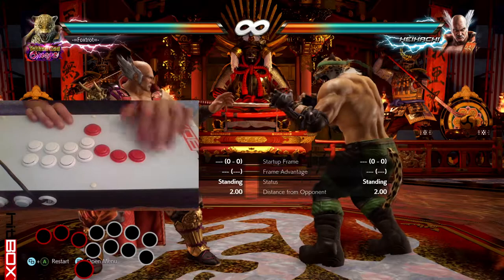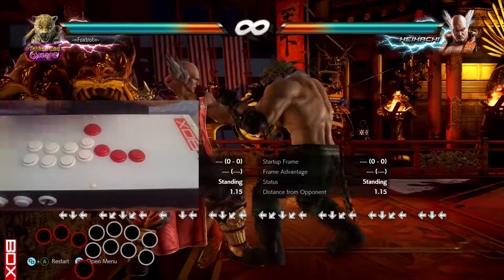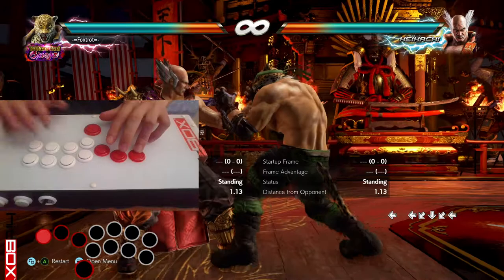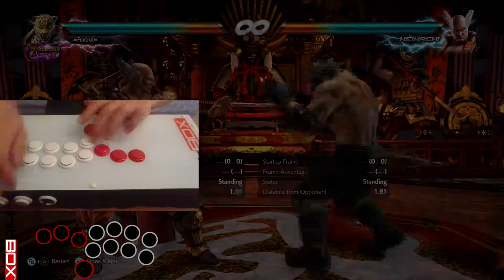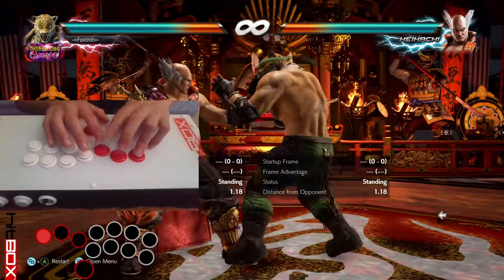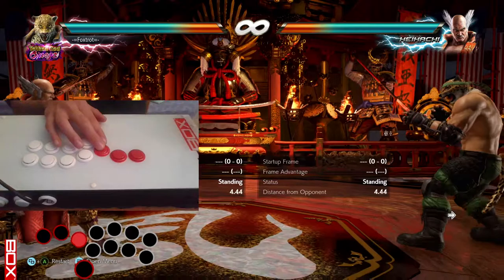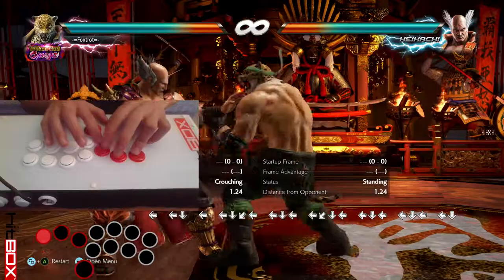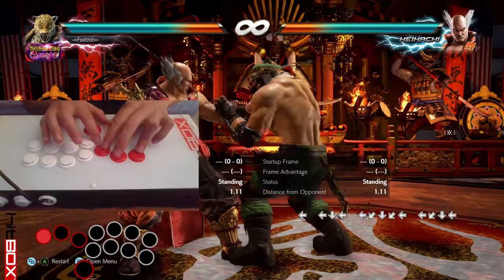Hitbox Tutorial On P2 Brute Force SOCD King Wavedash and KBD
LOL U C WAVU no not really.